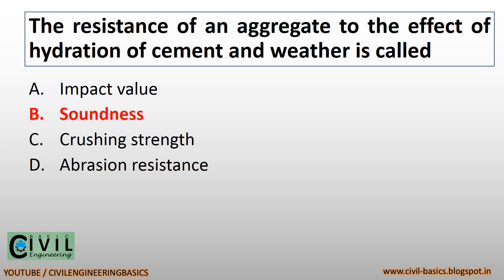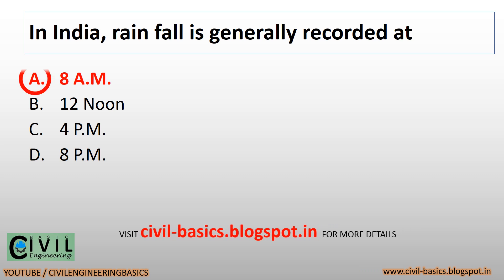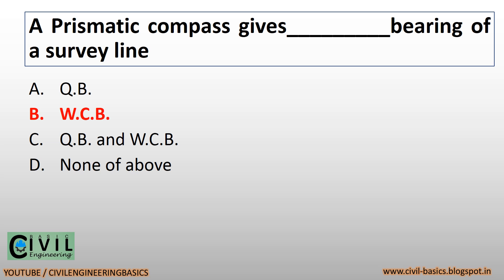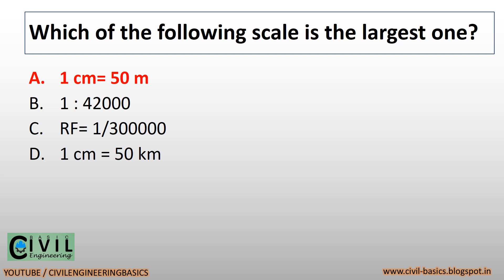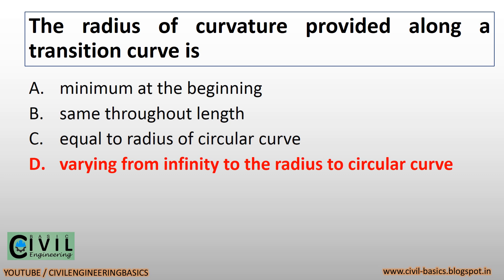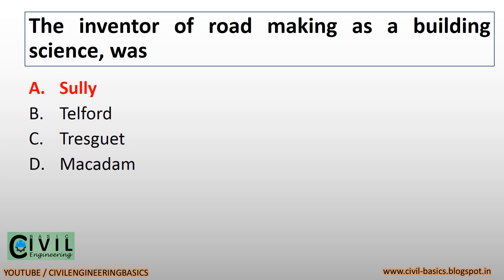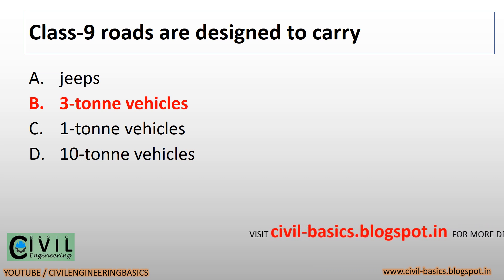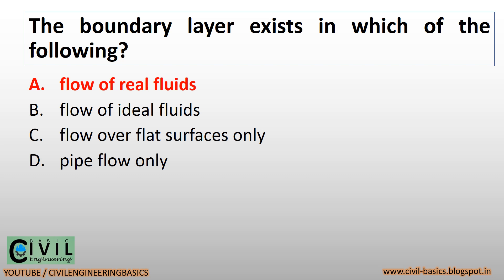GWSSB AAE CIVIL EXPECTED MCQ || PART 5 || MCQ QUESTIONS WITH ANSWER || CIVIL ENGINEERING